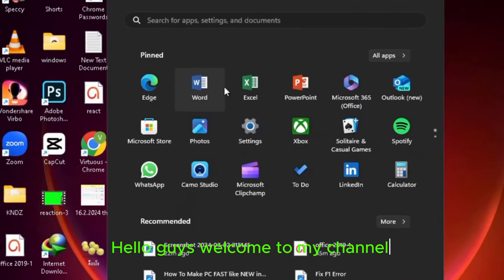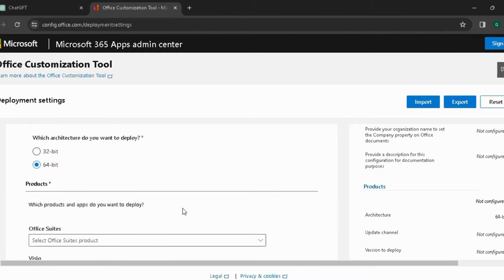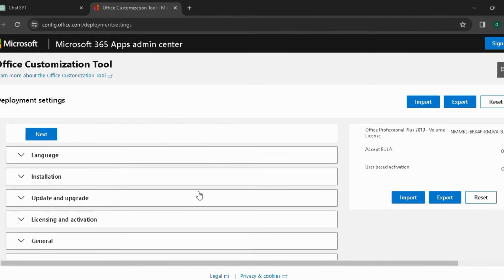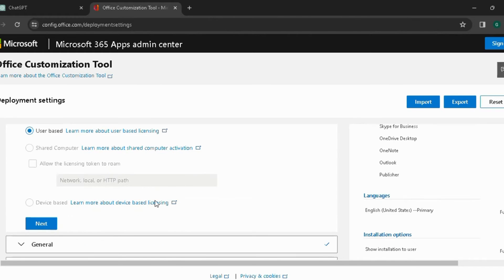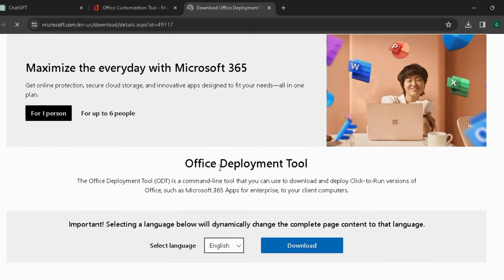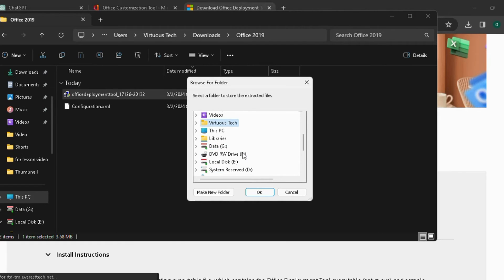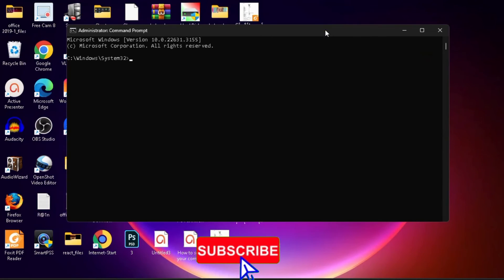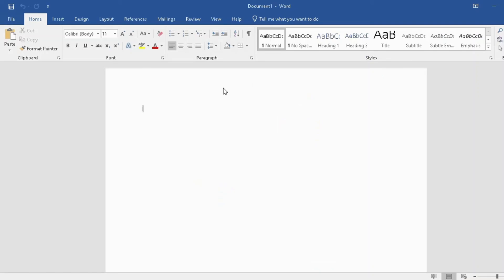Unlock Microsoft Office 2019 Free on Windows 11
Learn how to unlock Microsoft Office 2019 for free on Windows 11! In this video, we'll show you the simple steps to activate this popular software without breaking the bank. Say goodbye to expensive subscription fees and hello to a more budget-friendly option for your productivity needs with this easy-to-follow tutorial. Don't miss out on this money-saving tip!

📁 DownloadOffice2019ForFree
📦 InstallOffice2019
🔑 ActivateOffice2019
💼 ProductivityTools
💻 MicrosoftOffice